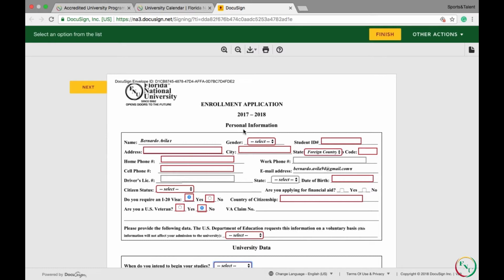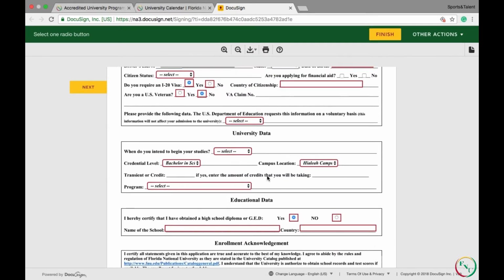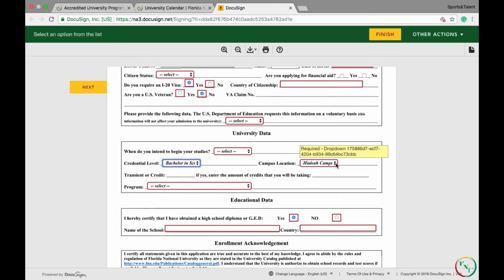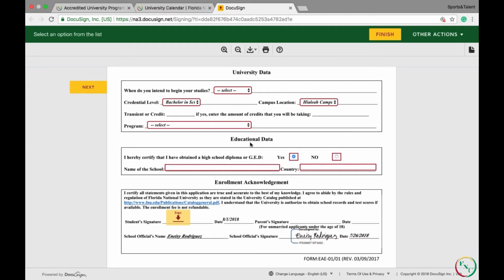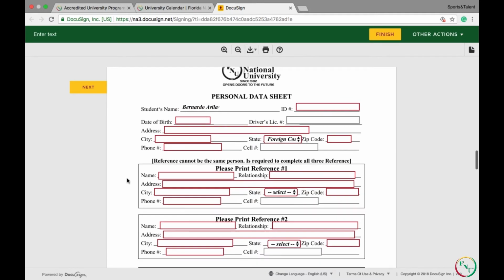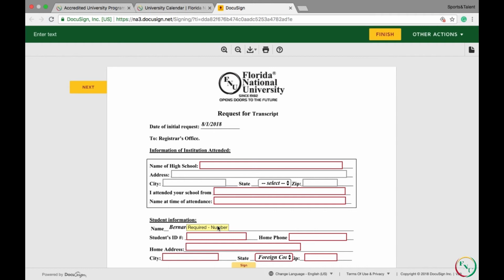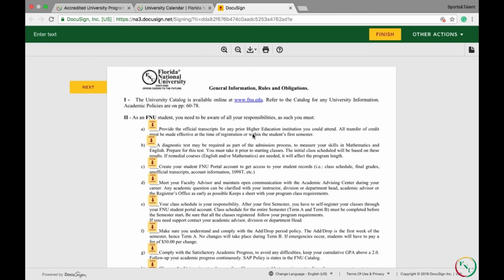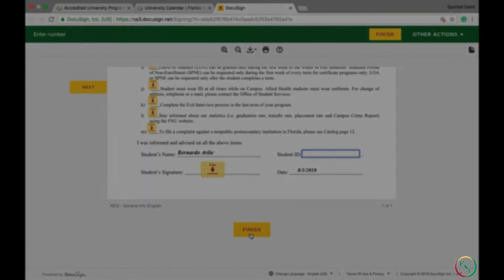Tutorial - Enrollment Application